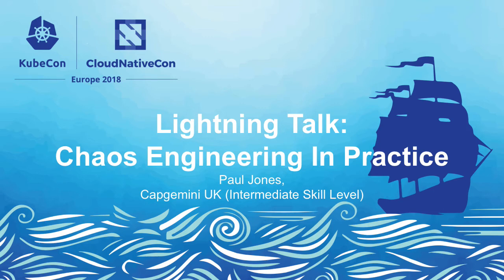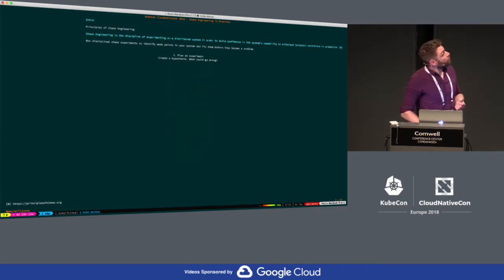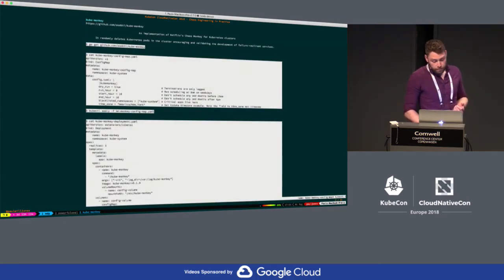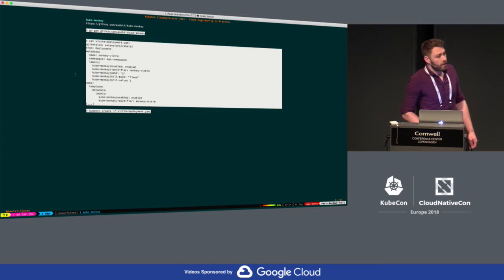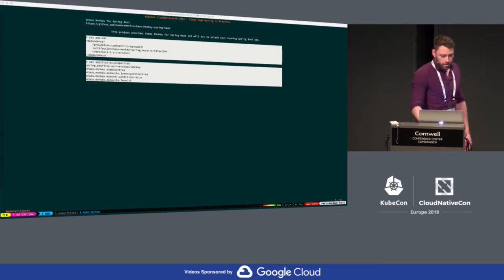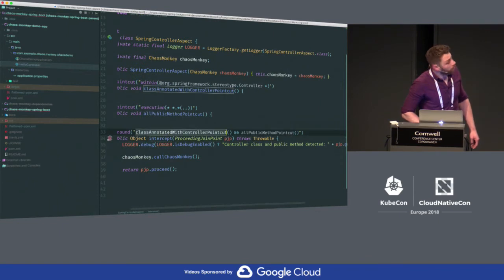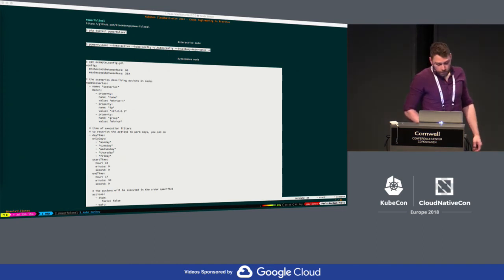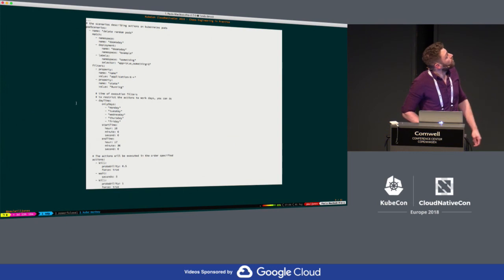Lightning Talk: Chaos Engineering In Practice - Paul Jones, Capgemini UK (Intermediate Skill Level)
Chaos Engineering facilitates experimental fault injection into our systems and infrastructure to identify systemic weaknesses and ensure resilience and confidence in our systems. We will discuss the principles of Chaos Engineering, as well as practical examples of how open source tools can enable us to cause, learn and benefit from the ensuing chaos, and how we can use automation to continuously drive orchestration and analysis.

About Paul
Paul is a Senior Software Engineer with Capgemini, with experience in cloud native tooling, container orchestration and infrastructure as code deploying AWS and hybrid clouds.